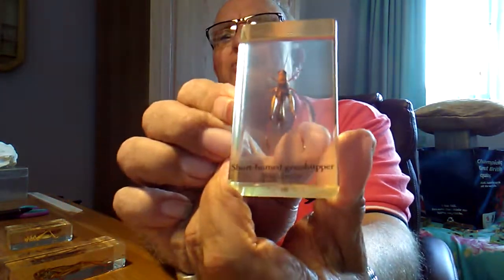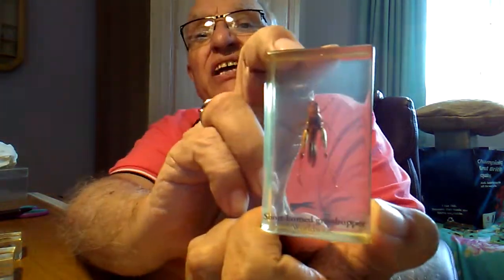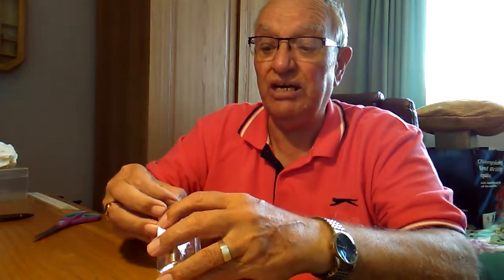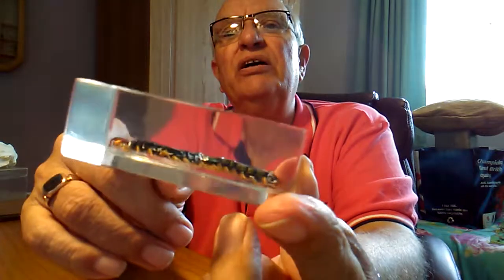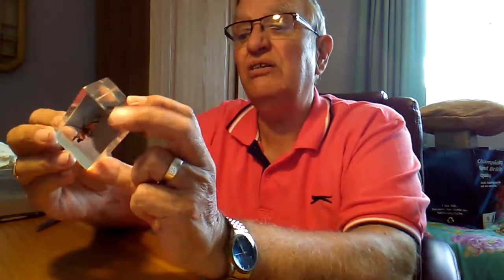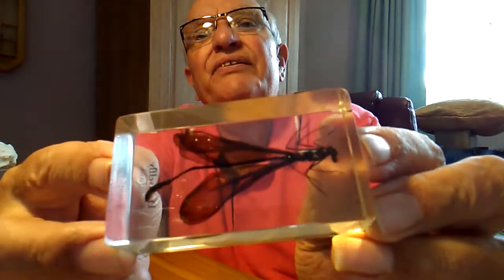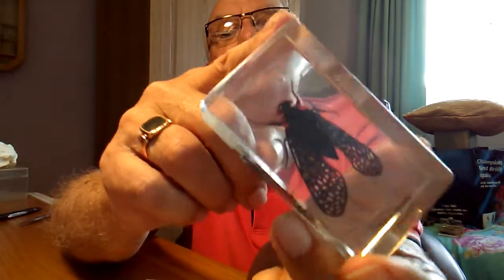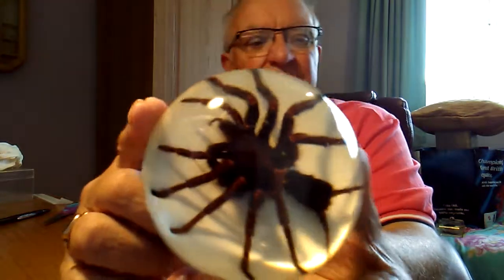Something's Bugging Grandad!!! 1of2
Bugs moths spiders grasshoppers ants scorpions and all sorts of insects.